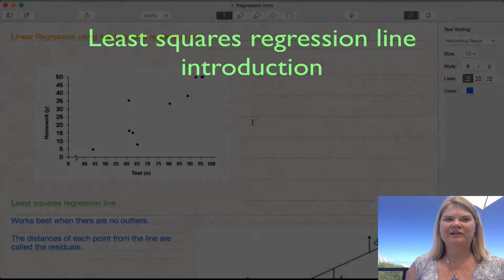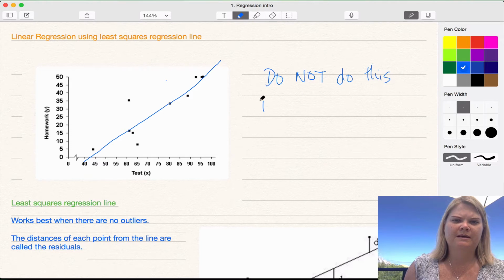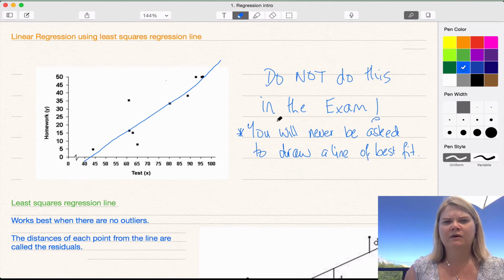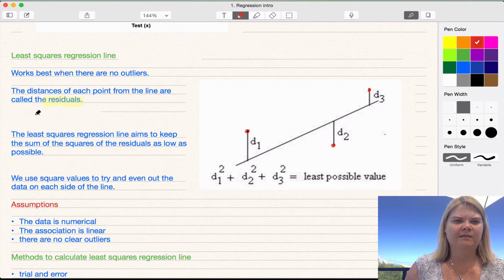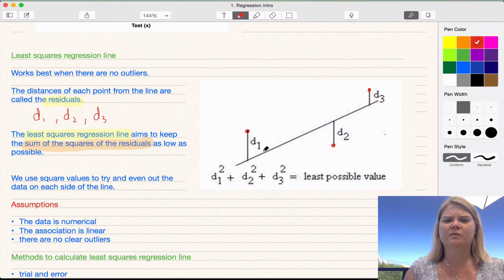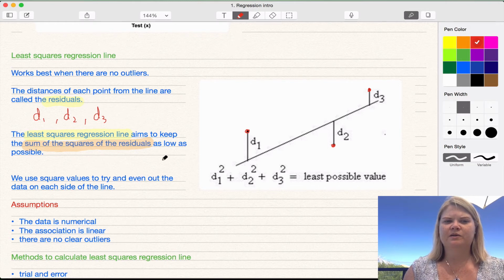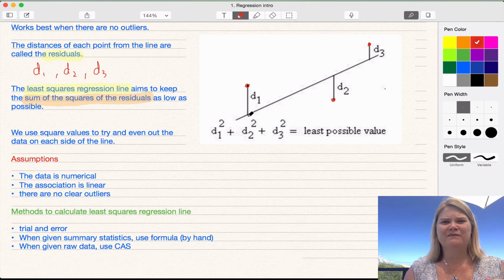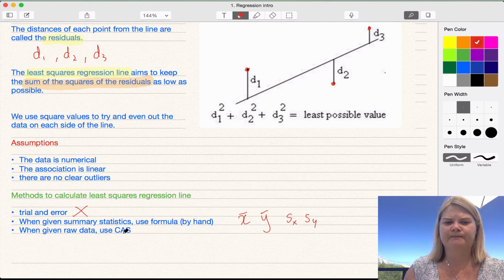Least squares regression line intro